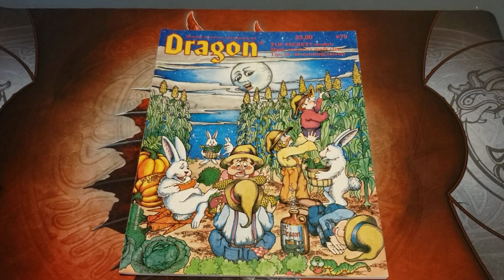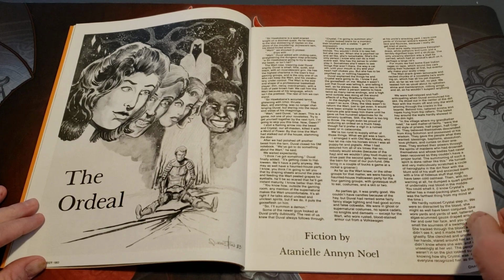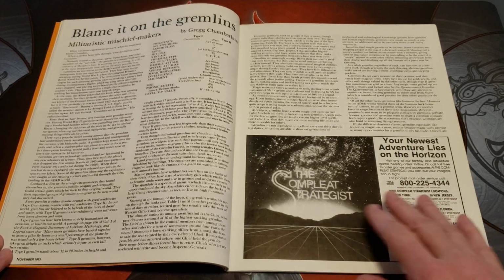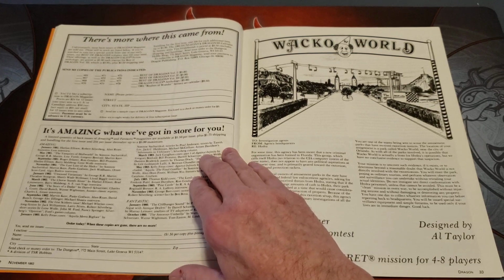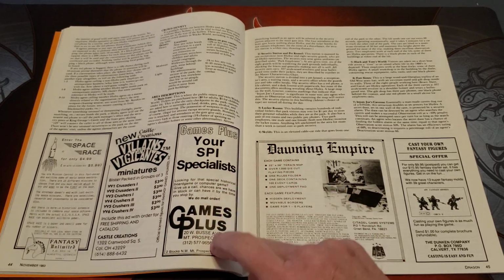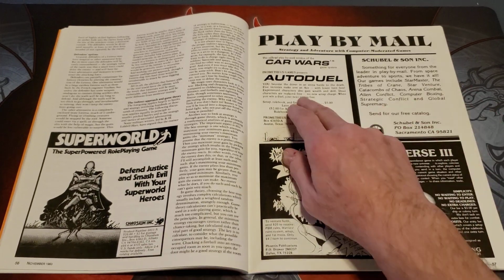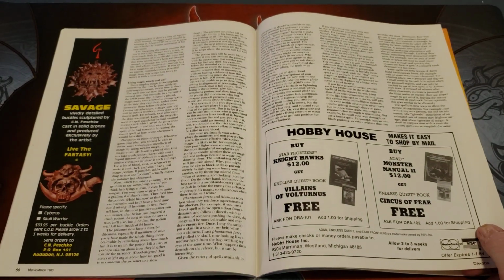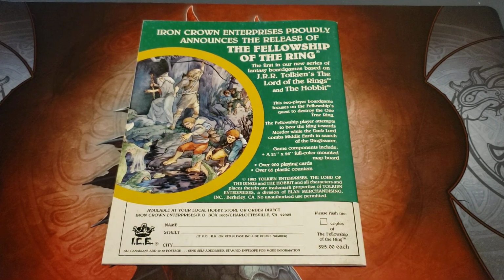Dragon Magazine #79 From November 1983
A look at this month's Dragon from 40 years ago